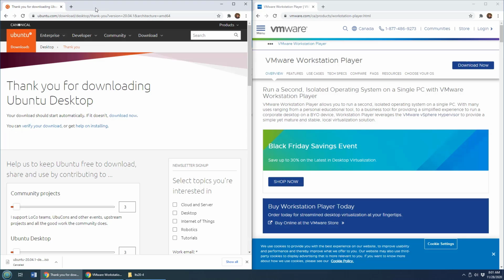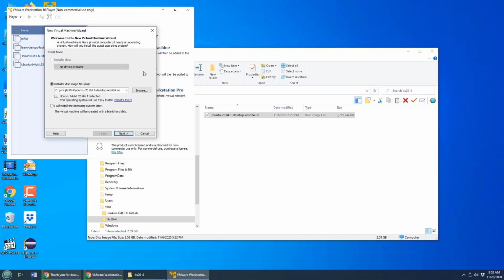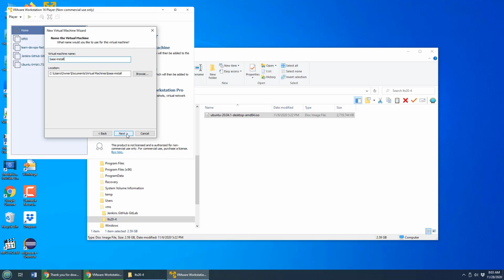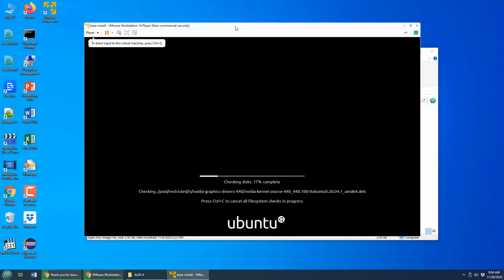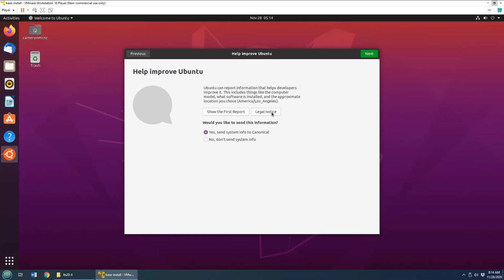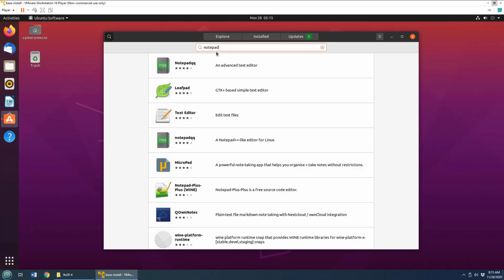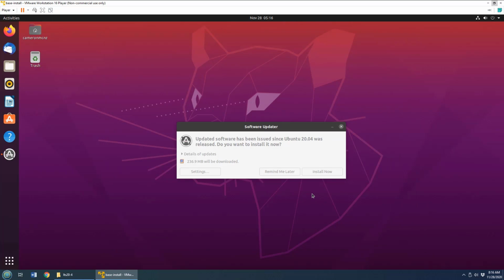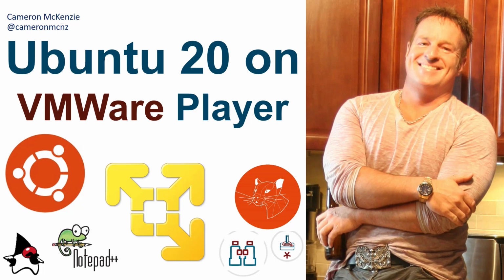Install Ubuntu 20 on VMWare Player in Less than 5 Minutes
Here's how to install Ubuntu 20 LTS on VMWare Player in less than 5 minutes. With this quick Ubuntu 20 tutorial, you'll learn how to set up a VM with Ubuntu's Focal Fossa fully configured, updated, and even with a fresh install of NotePad++ added in for good measure. If you want to learn Linux, work with the long term support release (LTS) Ubuntu 20 and do it all on VMWare, this example tutorial is for you.